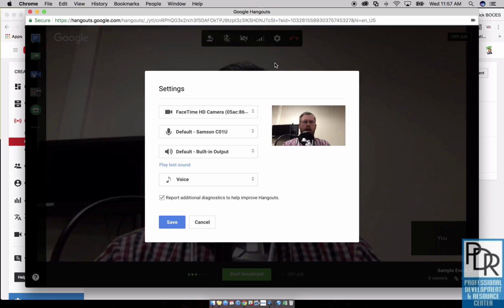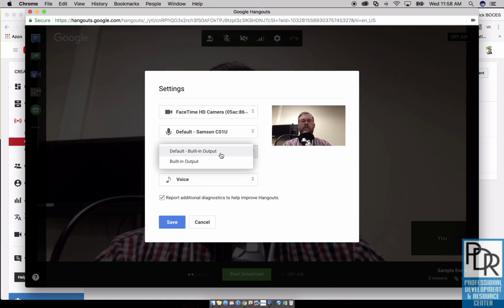YouTube: YouTube Live (Part 3)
This video shows some of the control features within a YouTube Live recording window.  We look at the upper control panel, as well as how to share your screen with your audience.